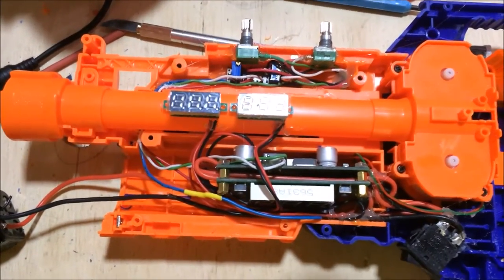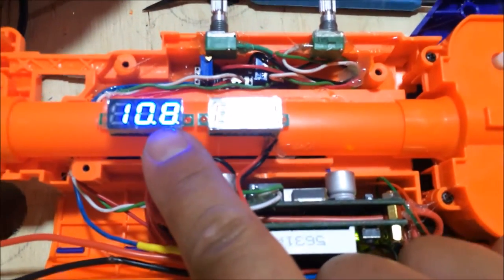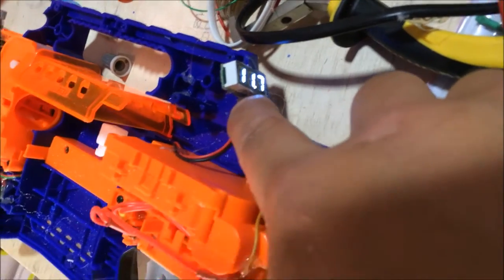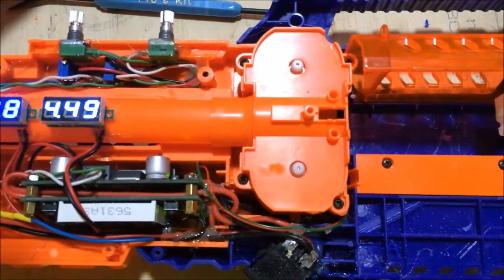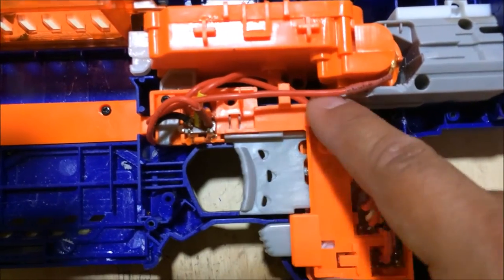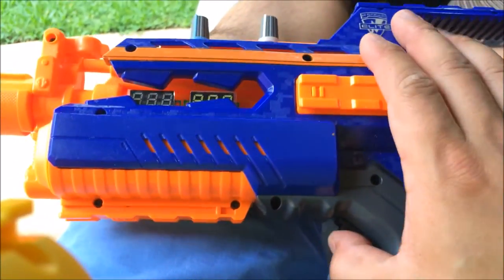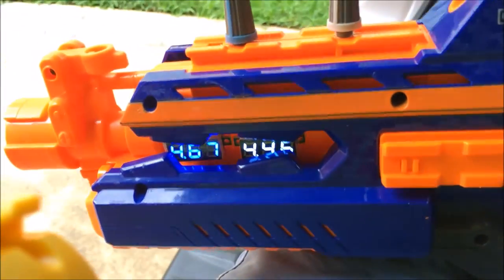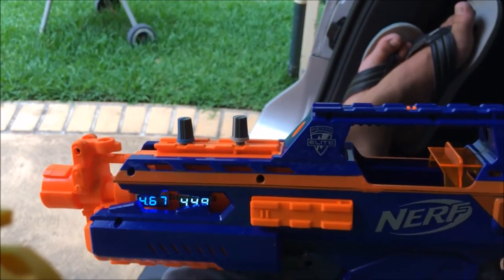The PWMisher: Modded Nerf Rapidstrike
This Rapidstrike uses two "buck converters" to regulate voltage separately to the flywheel motors and the dart pusher motor. The buck converters use pulse width modulation (PWM) to regulate the voltage, hence the name PWMisher (which is my homage to pwnisher and his Cardboard Warfare YouTube videos).

The intent is two fold: (1) control the speed of the flywheels so they are safer to play with my kids at the lowest voltage (similar to stock range), or crank up the voltage to maximise range. Shortest range is 10-12 metres, longest range is 20-24 metres.

(2) help control how quickly you empty your clip. Dial down voltage to support semi-automatic firing (you still need to be quick with the trigger finger), crank it up to rain foam on your foe.

The buck converter is this one

I ended up not using the built in LED display at all, and ended up using smaller remote voltmeters.

The voltmeters I used were these ones

The batteries are "Efest" brand lithium IMR batteries, 14500 size (same as AA) at 3.7 volts each nominal. The fourth battery is just a "dummy", which is a piece of dowel with a hole drilled through it, and a nut and bolt secured through it.

Most of the wiring is 18AWG silicon insulated wire from Jaycar (Australia). The voltmeter wiring is thin because it is low current.

I have not replaced the motors or switches in this blaster. They are "stock" which came with the blaster. I have been advised that it would be very wise to at least replace the stock switches with high current rated microswitches, and replace the stock motors with MTB 130 Rhinos (MTB = Make Test Battle). I hope to do that soon.

I have removed all other circuit boards and wiring that were originally in this blaster.